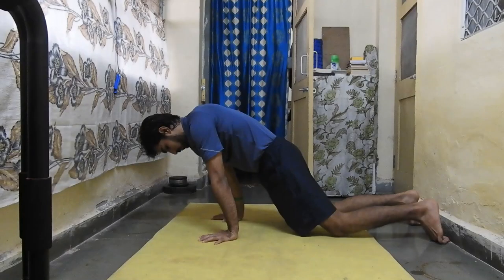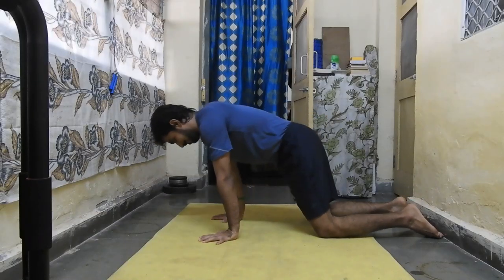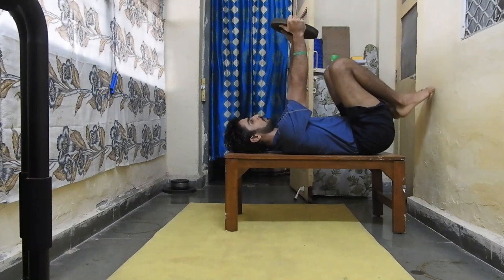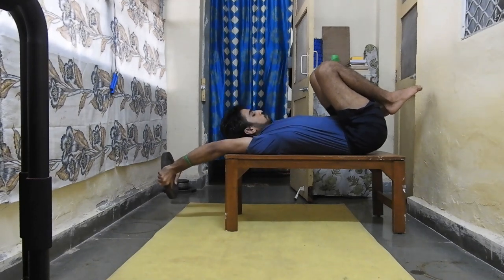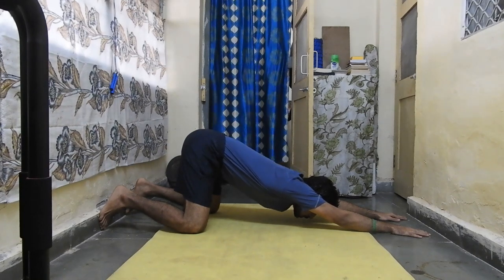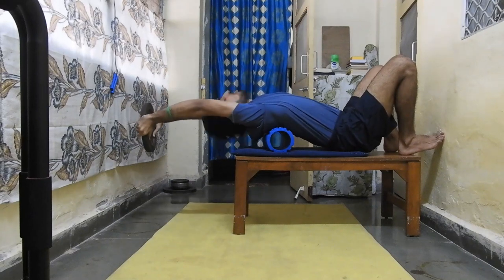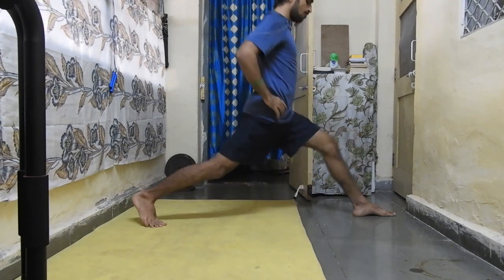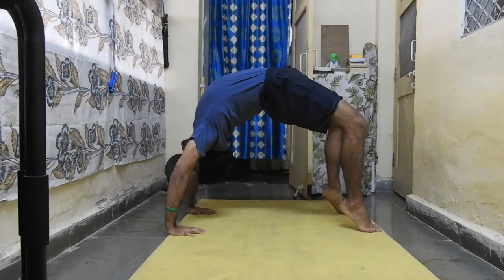BEST TUTORIAL ON CHAKRASANA| हिंदी में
In this video I have given you detailed flexibility exercise that you need to get to achieve chakrasana. Chakrasana in itself is not a flexibility exercise, It is a display of flexibility. So it is important to address weak links and work on them separately. I hope this video will help you. Good luck :)